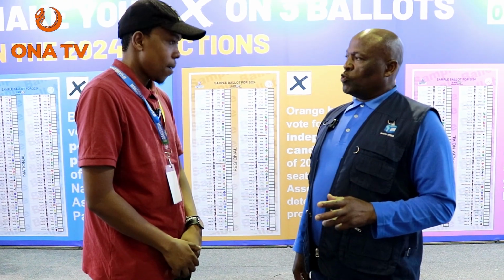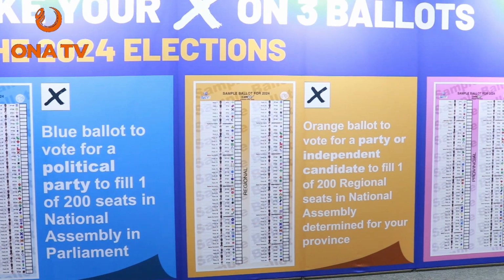ON THE MOVE | RAND SHOW 2024 HELD AT NASREC EXPO CENTRE , JOHANNESBURG.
ONA TV SA covered the Rand Show 2024 and the 3-day show was a celebration of the rich South African heritage. we mostly focused on key governmental institutions because the general public is not privy to the information at times,

HOST : ZWELIBANZI MAZIBUKO
ONA TV SA
CMG MEDIA GROUP